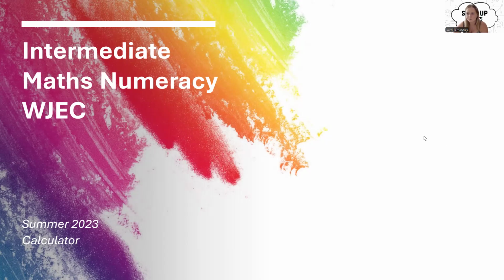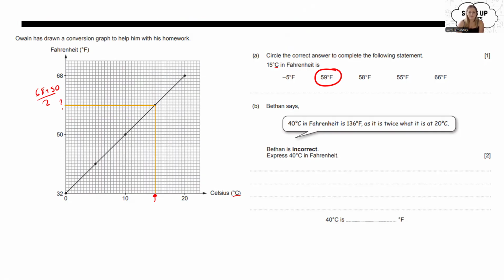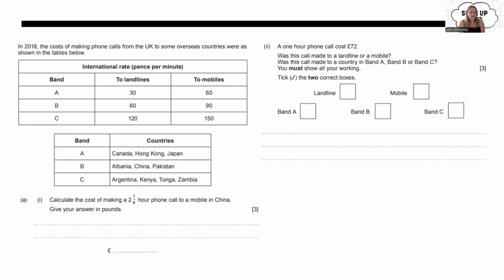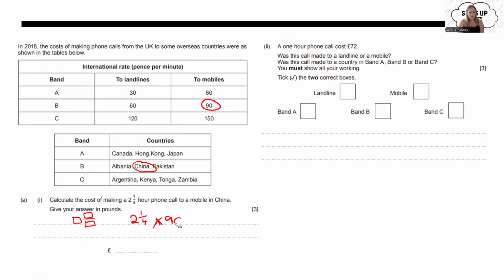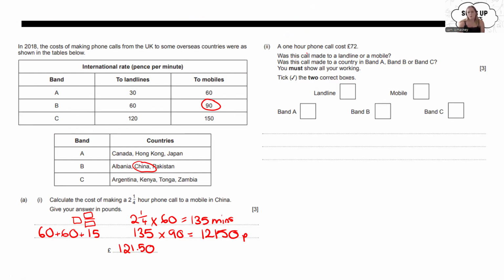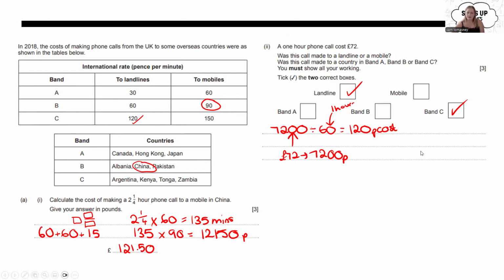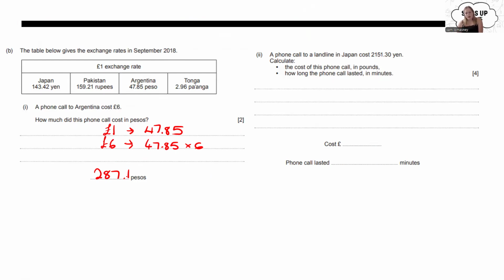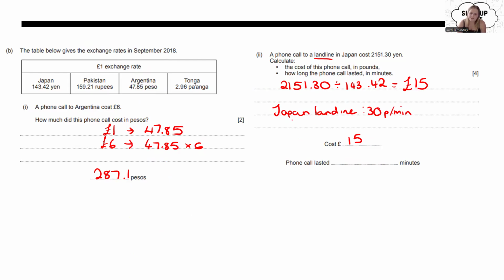Numeracy 2023 summer calc 1 and 2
📘 WJEC Intermediate Numeracy 2023 – Questions 1 and 2 Explained! 📘

In this video, we break down Questions 1 and 2 from the WJEC Intermediate Numeracy Past Paper – Summer 2023 Unit 2. Whether you're revising for an upcoming exam or just looking to strengthen your maths skills, this walkthrough will guide you step by step through the methods and reasoning needed to tackle each question with confidence.

🧠 Topics Covered:

Basic numeracy techniques

Real-life maths problem-solving

📝 Ideal for:

Year 10 & 11 GCSE students (Wales)

Learners preparing for the WJEC Intermediate Numeracy exam

Anyone wanting to improve their applied maths skills